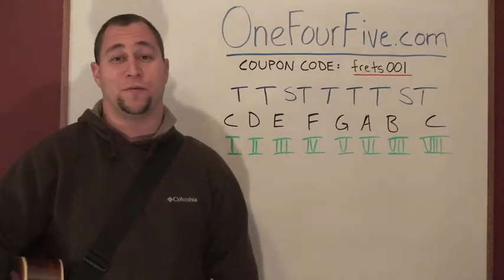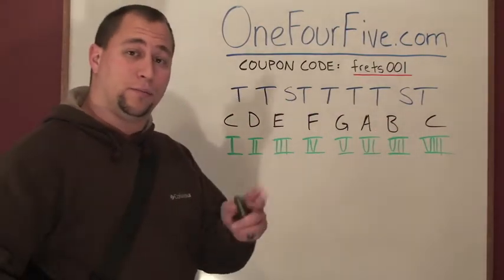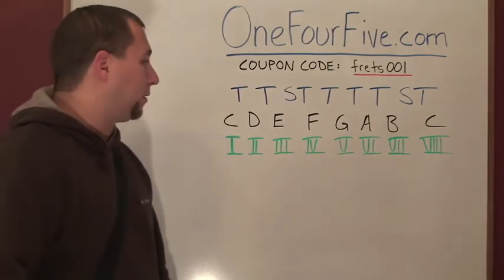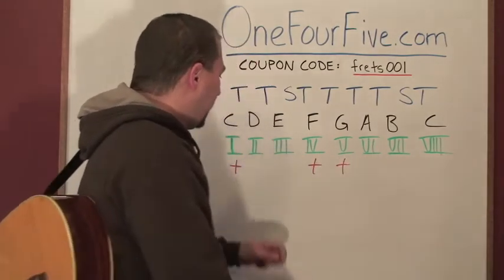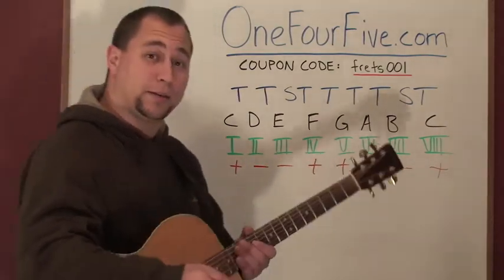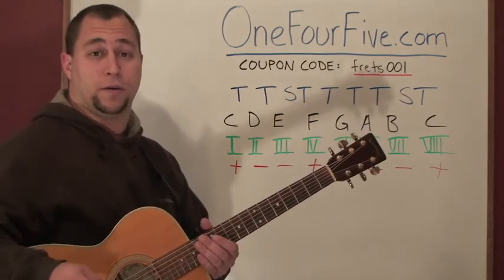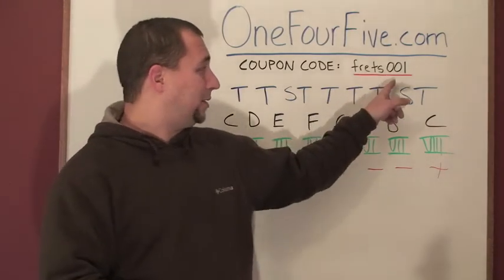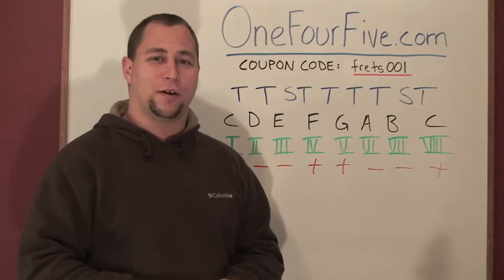How To Find The I IV V Chords In Any Key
This quick video shows you how to find the I IV V chords in any key - also the major and minor chords. (I IV V are major, the rest are minor).